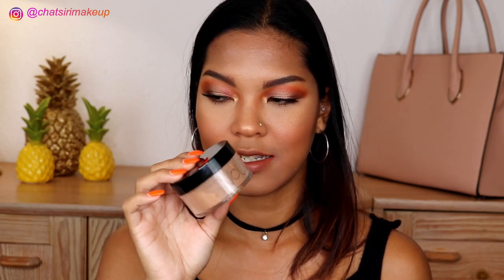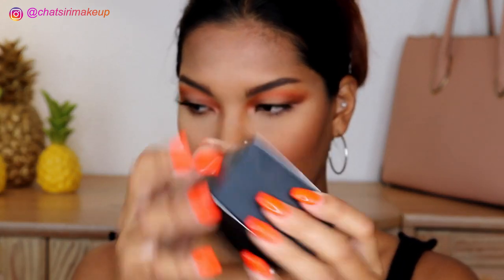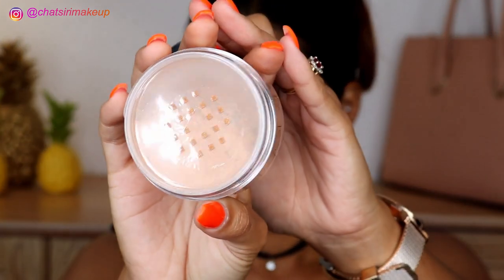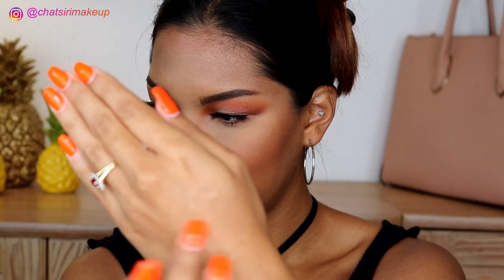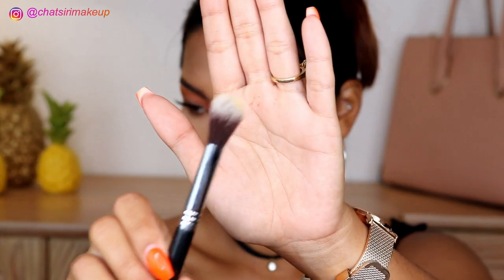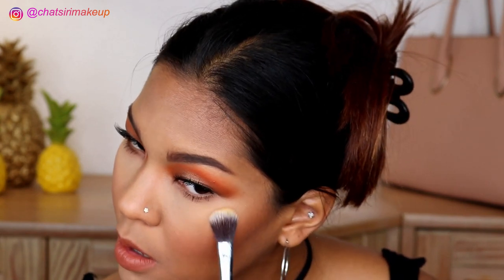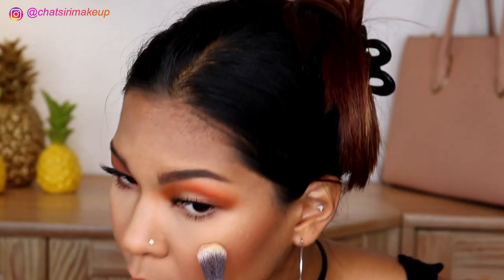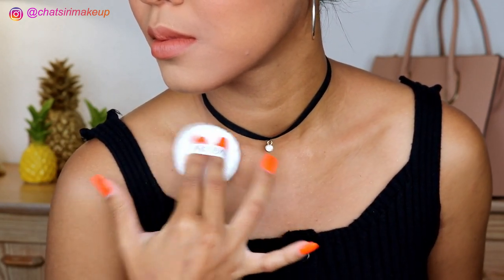45 EURO! Magic Powder From Greece?!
Hello everyone, I’m Chat from Thailand again! In this video I’ll be doing review/first impression on the stuff i pick up in Greece.

Nouba Magic Powder (No. 18) €45 ~ $52

In2it 2-Way Powder Eyebrow Pencil (Brown)
Cosluxe Slim Brow Pencil (Dark Brown)
Urban Decay Born To Run Eyeshadow Pallete
L’ oreal Lash Paradise (Easy Wash)
Maybelline  Angel Mascara

L’ oreal Revitalift SPF 25
Nyx Pore Filler Primer
Maybelline Master Camo (Apricot)
Fenty Beauty Pro Filt’r Soft Matt Long Wear Foundation (My shade is No 360)
Clinique Beyond Perfecting Foundation + Concealer (My shade is No 8)
Estee Lauder Pure Color Envy (Poppy Passion)
Cover Fx Dewy Setting Spray
Feny Beauty Killawatt Freestyle Highlighter (Trophy Wife) $34
Wet n wild Photo Focus Natural Finish Setting Spray

Maybelline Super Stay Matt Ink Liquid Lipstick (Amazonian)